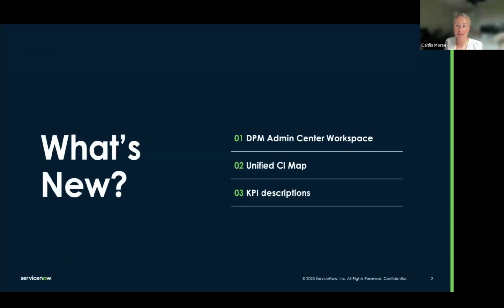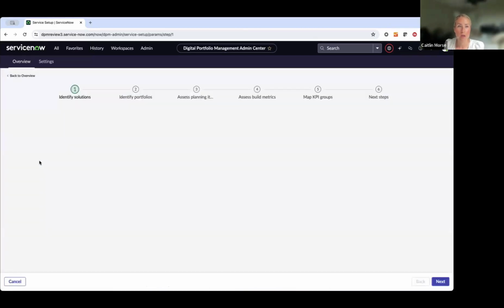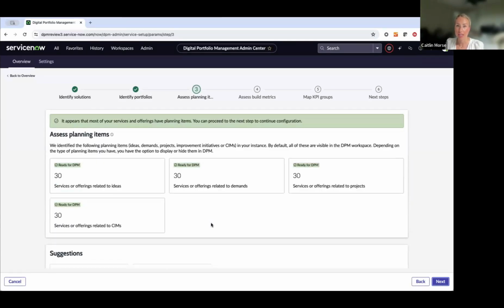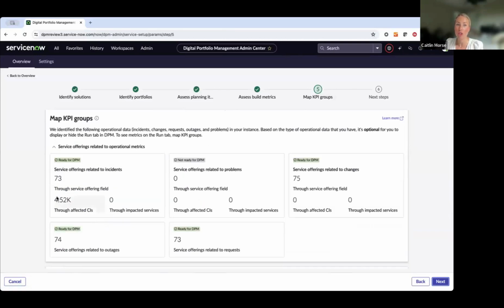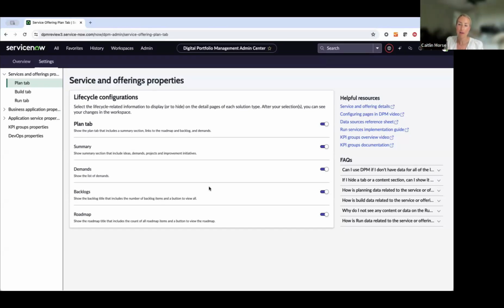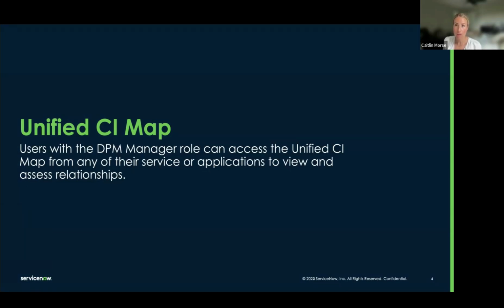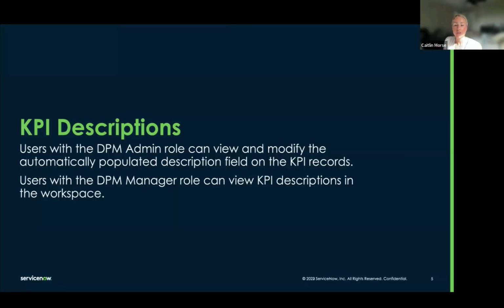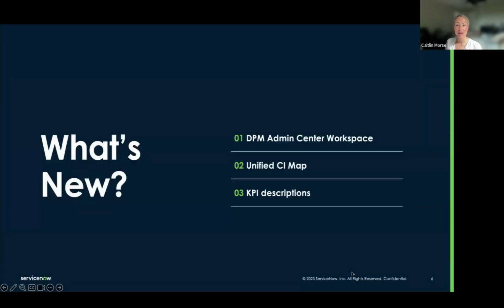DPM Academy Session 5: Whats new in DPM June 2024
This video includes an overview and demo of three features included in our June 2024 store release of DPM.

00:00 Overview of new features
00:39 DPM Admin Center feature demo
9:00 Unified CI Map feature demo
11:19 KPI descriptions feature demo